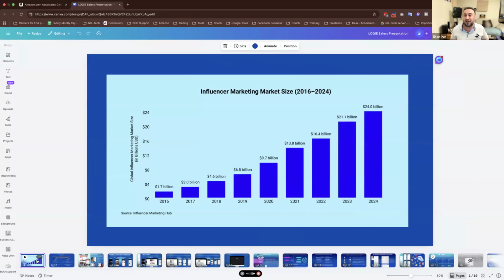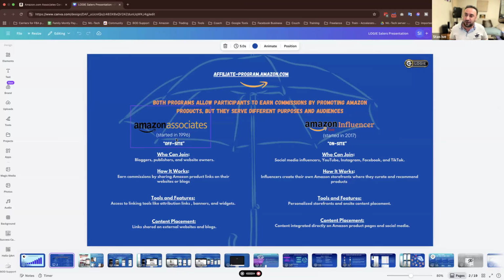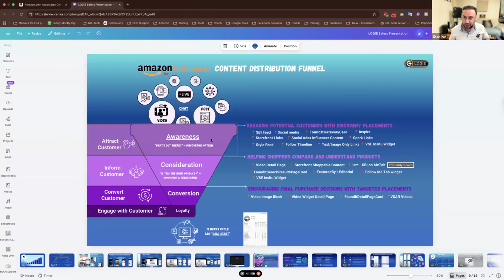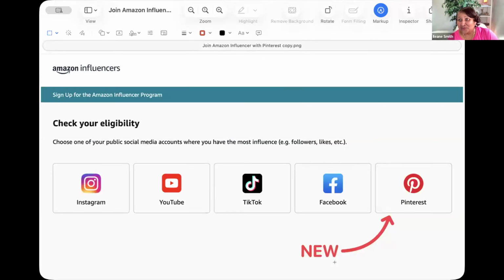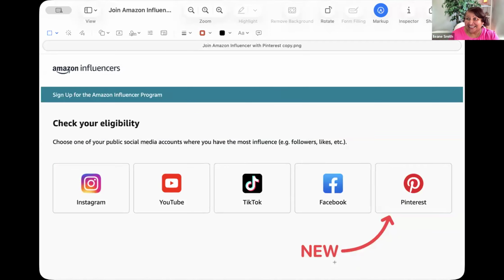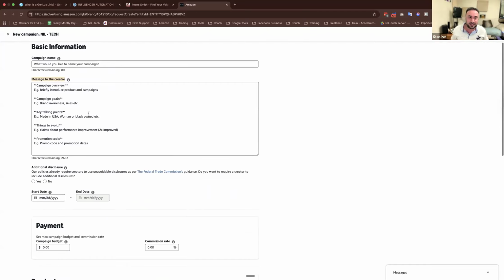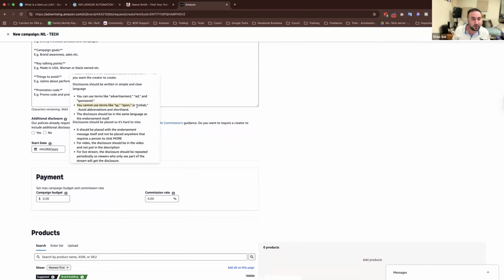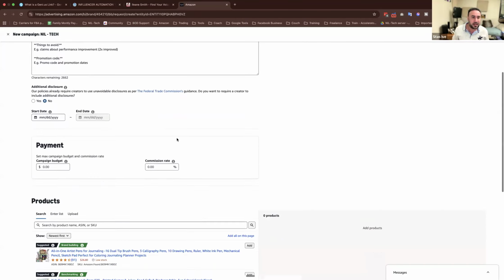What Brands REALLY See After You Accept an Amazon Creator Campaign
In this eye-opening session, Altovise Pelzer and Ileane Smith sit down with voices from the Amazon creator community to unpack what brands truly see behind the scenes and why small creator decisions can quietly unlock (or block) bigger opportunities.

From surprising brand data to real creator experiences, this conversation pulls back the curtain on how reliability, content placement, and off-Amazon visibility shape brand trust.

What we cover in this session:

The 46-to-3 reality check
One campaign. Forty-six creators accepted. Only three were posted. Brands notice — and it’s changing how they choose who to work with next.

Why YouTube changes everything
Creators who added off-Amazon YouTube links didn’t just get more visibility, they got direct brand outreach, licensing interest, and long-term opportunities.

The hidden power of simple product photos
Well-timed, properly posted images can lead to premium placements and even delayed sales months later. These quiet wins matter more than most creators realize.

Thinking beyond “content vs ads.”
Brands see a full ecosystem: awareness, consideration, conversion. Showing up across Amazon, YouTube, Pinterest, and idea lists strengthens your position.

Pinterest’s growing role for Amazon influencers

Real talk from real creators
From algorithm shifts to account audits and the dangers of running on autopilot, creators share honest stories — including setbacks and how they built more resilient, multi-platform strategies.

If you’re serious about future-proofing your creator income, understanding how brands evaluate partnerships, and adapting before the next algorithm shift, this replay is for you.